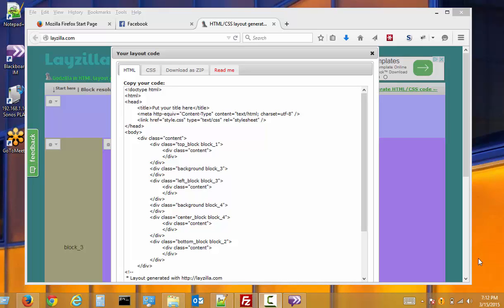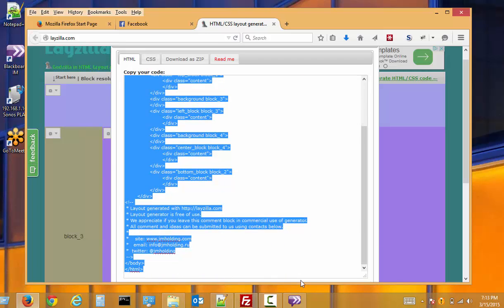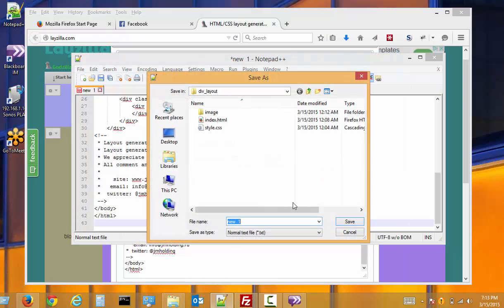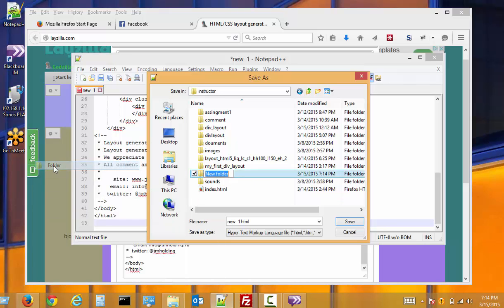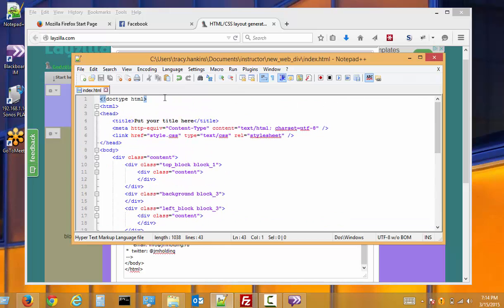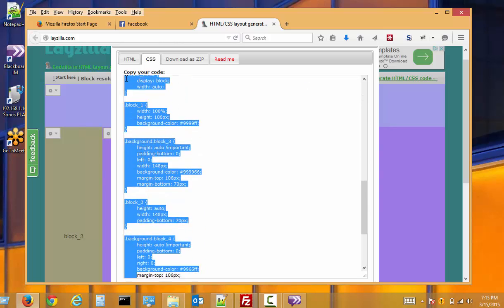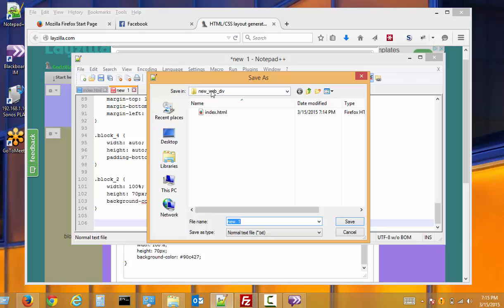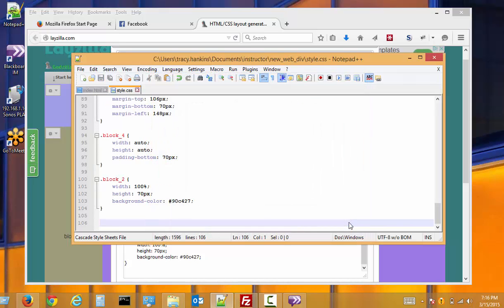creating website 2